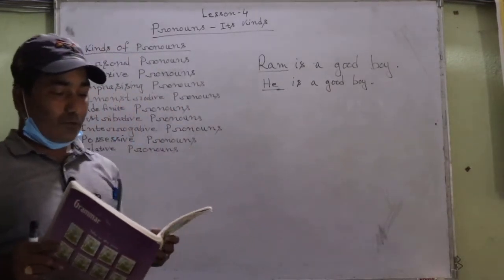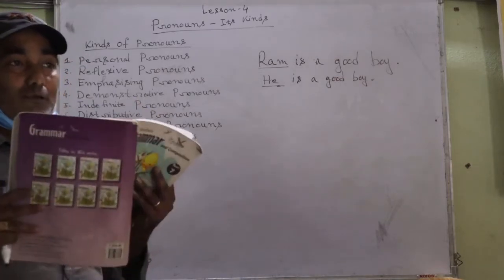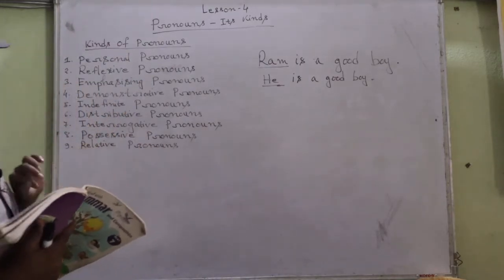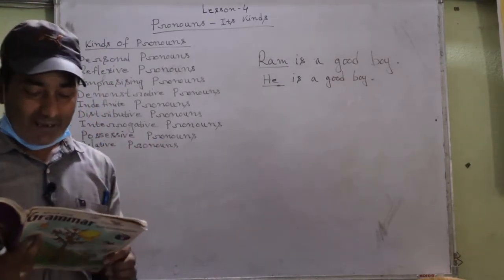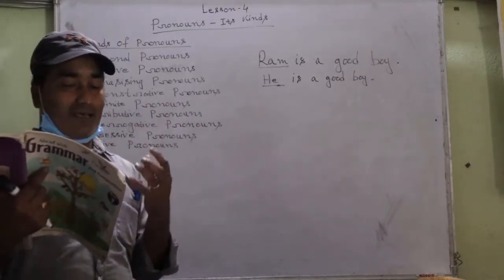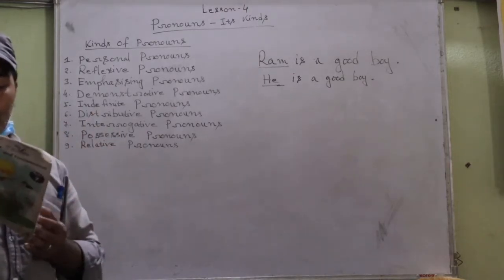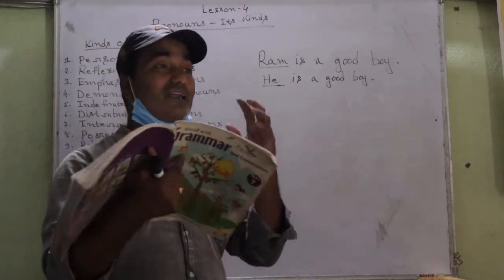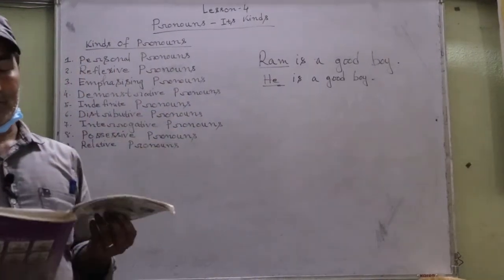7 English II Cptr 4 p2